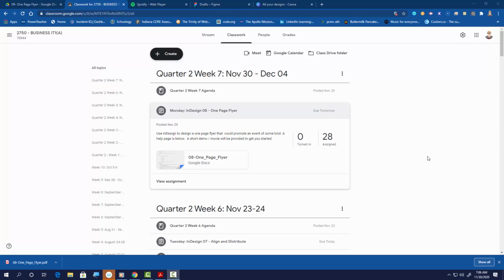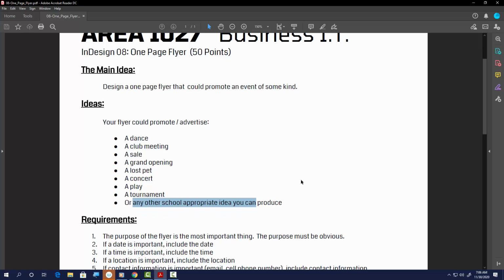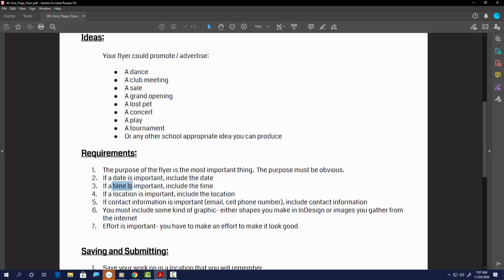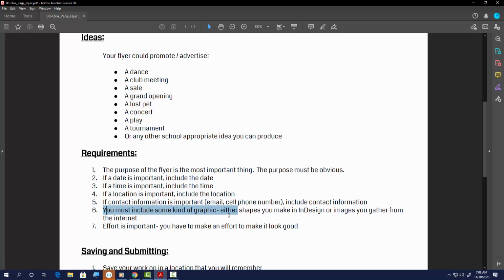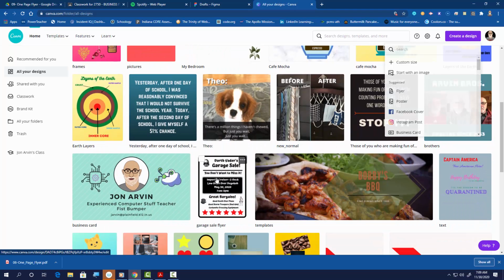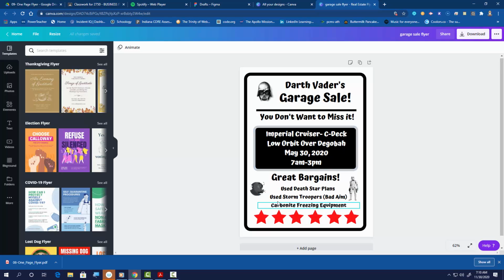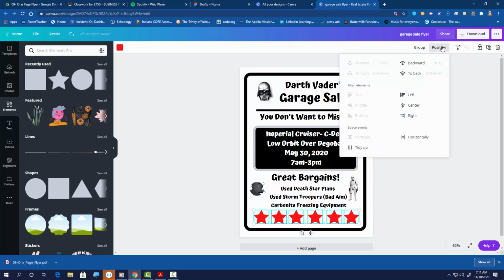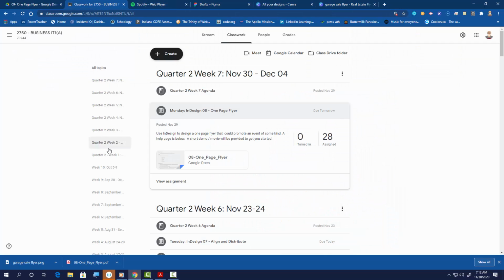BIT: One Page Flyer